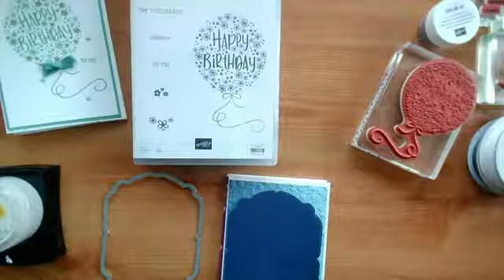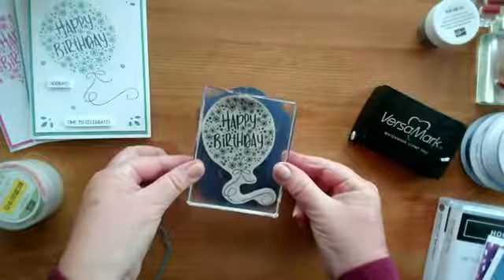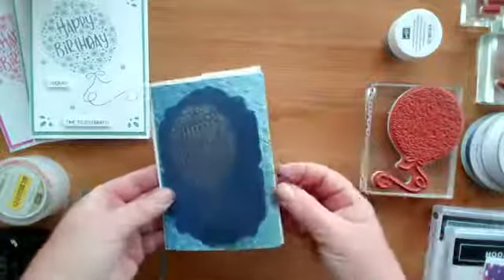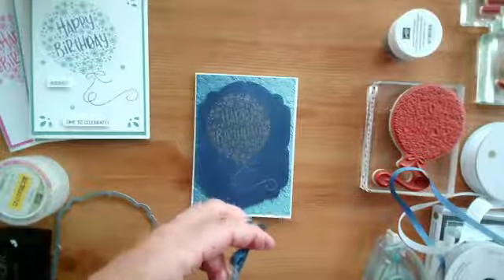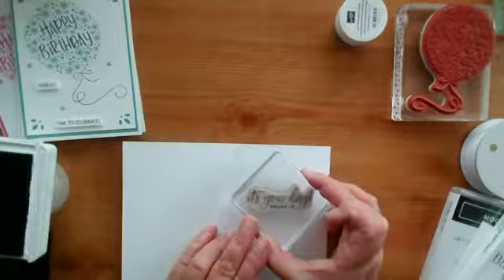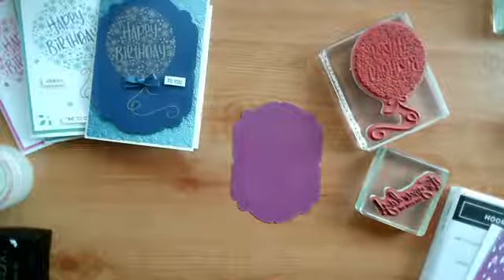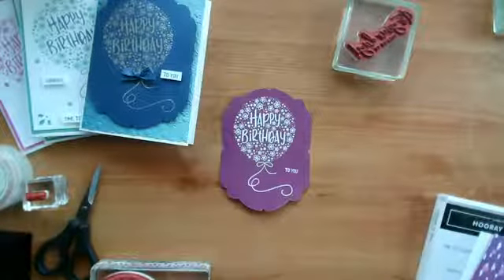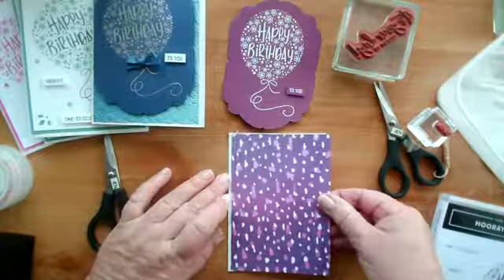Heat embossing some simple Birthday Cards with hints and tips.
Join me as I make 2 simple cards with the Hooray to you stamp set from Stampin' Up!
We are heat embossing the whole image with silver embossing powder and heat setting with a heat gun. Simple die cut layers finish off the card front.
Follow my hints and tips if you are having issues with heat embossing creating a poor quality image.